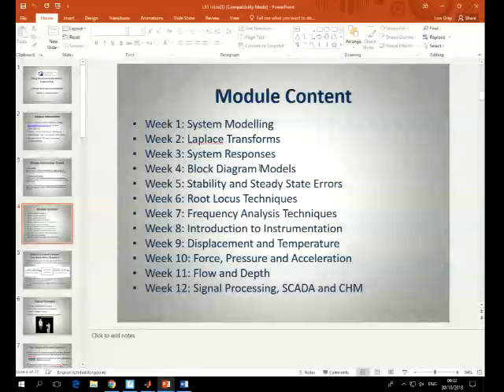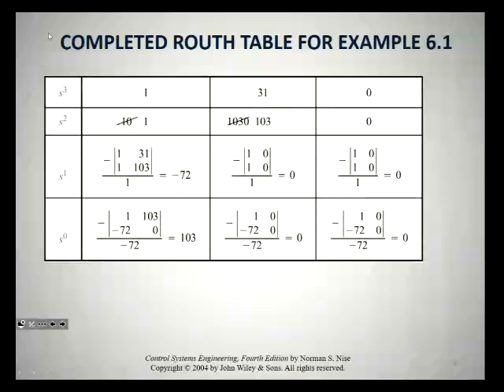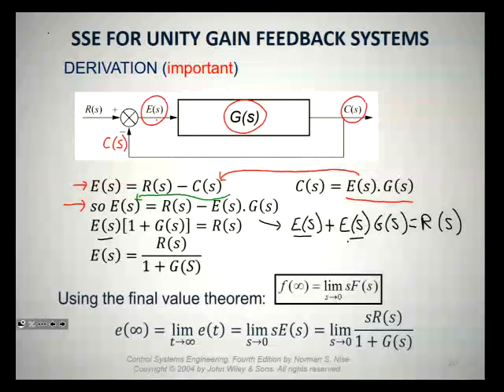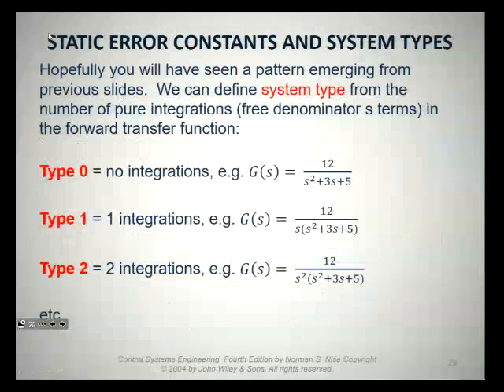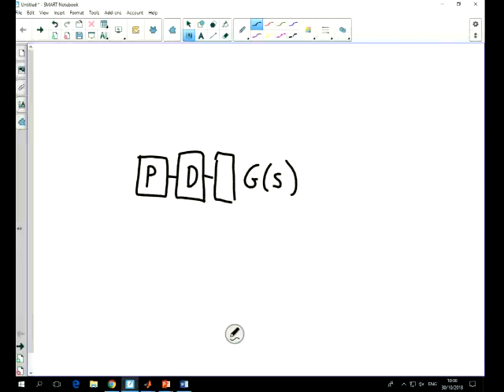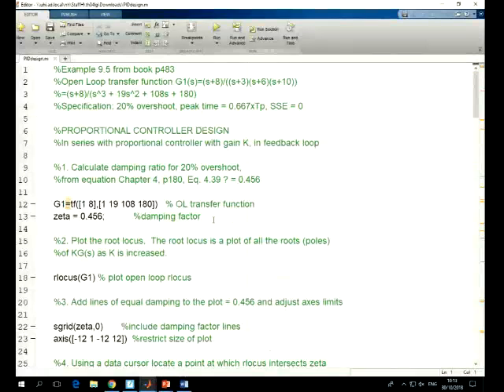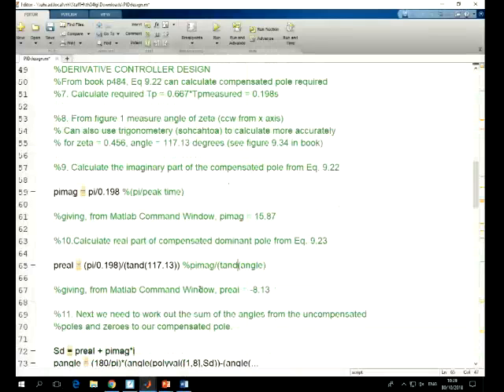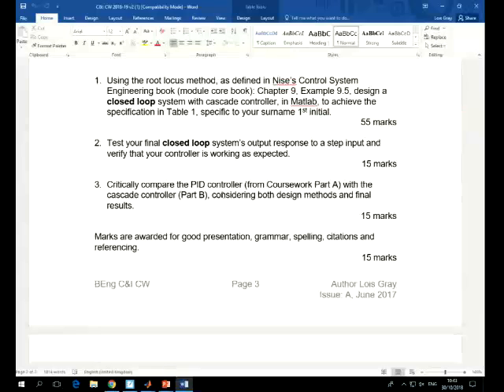Control and Instrumentation 18 19 Week 7